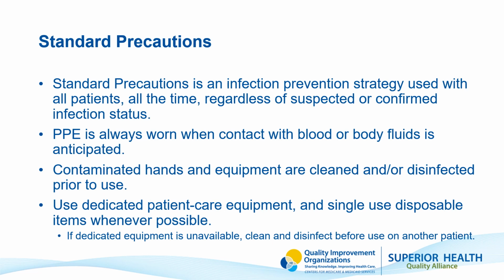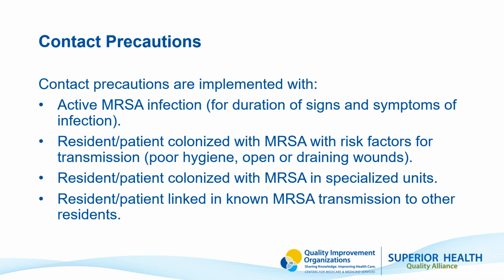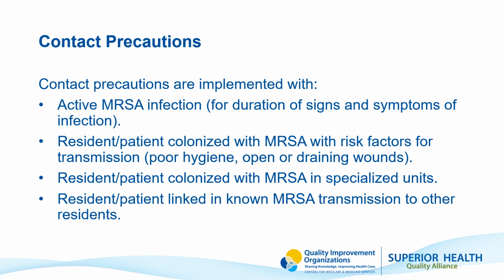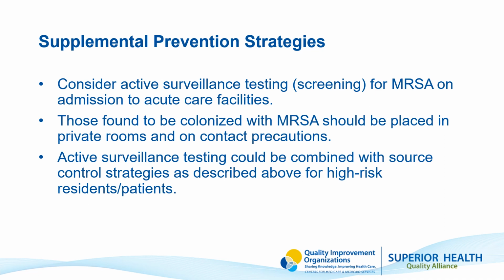MRSA Prevention and Risk Assessment (for Licensed Staff) (FLF)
Test Your Knowledge: After watching the above video, Methicillin-Resistant Staphylococcus aureus (MRSA) Prevention and Risk Assessment (for Licensed Staff), take the quiz to test your knowledge

References:
Methicillin-resistant Staphylococcus aureus (MRSA) – Health Care Settings, Centers for Disease Control and Prevention (CDC),
Guide to the Elimination of Methicillin-Resistant Staphylococcus aureus (MRSA) in the Long-Term Care Facility. (2009). An APIC Guide.